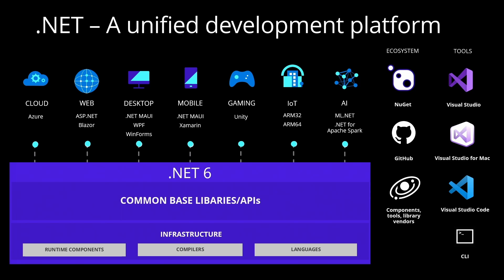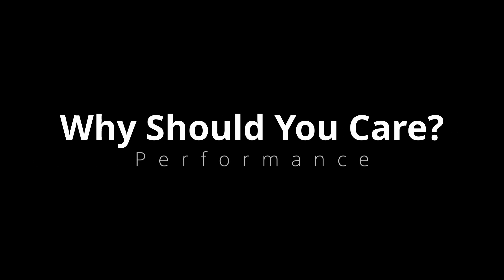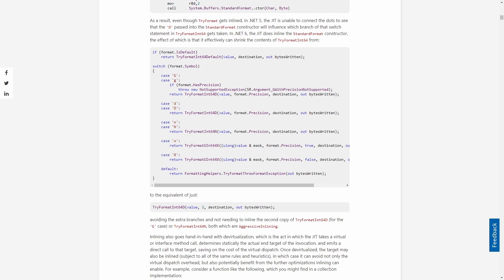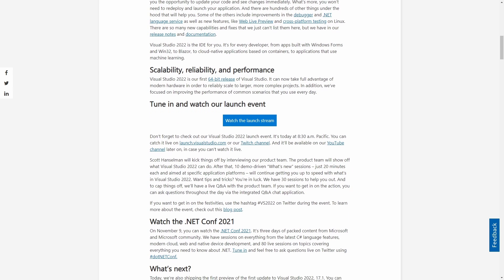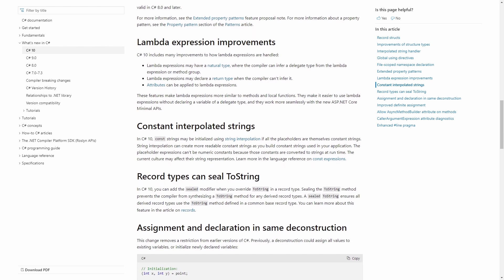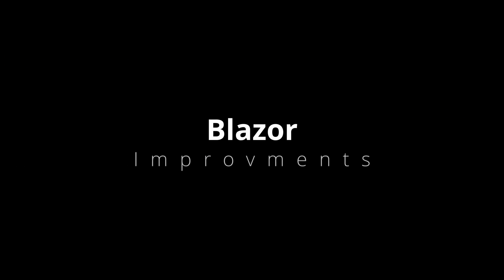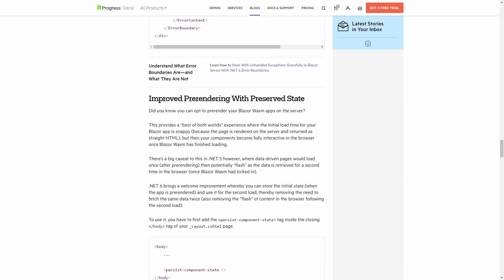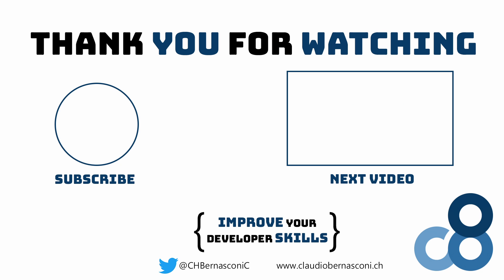.NET 6 | Everything You NEED to Know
Let's start with a confession. I won't be able to tell your everything new in .NET 6 - it's just too much.

However, I will highlight things I think will impact me the most and could also be interesting for most .NET developers.

00:00 .NET 6
00:30 Why should I care? - End of Support
01:06 Why should I care? - Performance Improvements
02:11 Visual Studio 2022
02:57 C# 10
03:43 ASP.Net Core Minimal APIs
04:25 Blazor
05:29 .NET MAUI Preview 10
05:46 Conclusion

📌 What's New in C# 10?